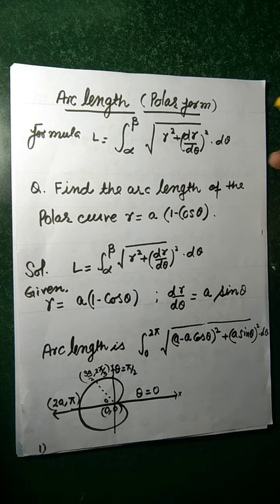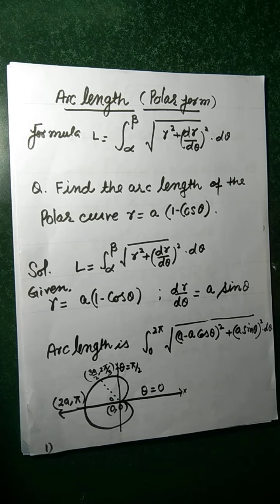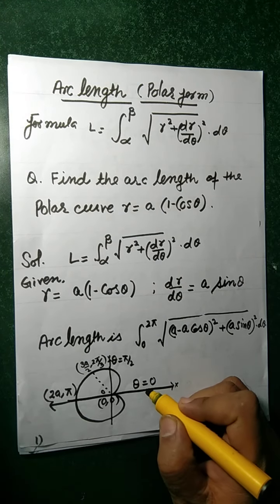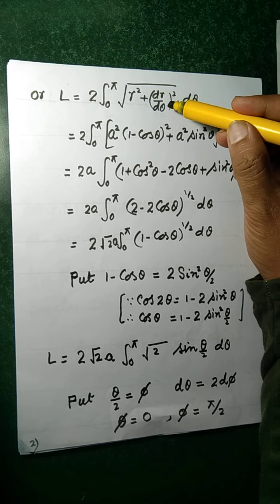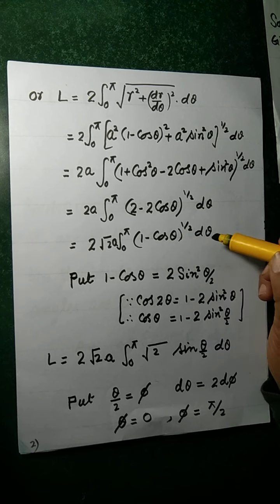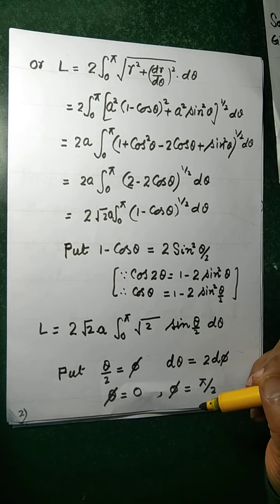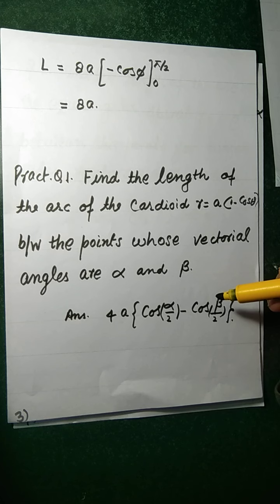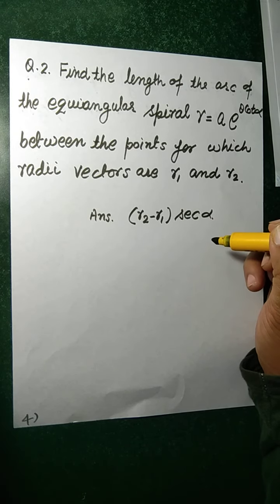Part 3(g) Arc length of a curve (Polar form)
B.com
B.sc 1st semester
B.com Honours
maths honour
bsc maths (h)
ge calculus
GE CALCULUS
Vector calculus
vector-valued function
arc length
curvature
Integration of vector valued functions
applications of differential calculus
BA (H) Calculus
differential equation